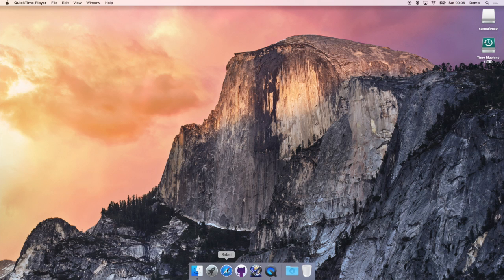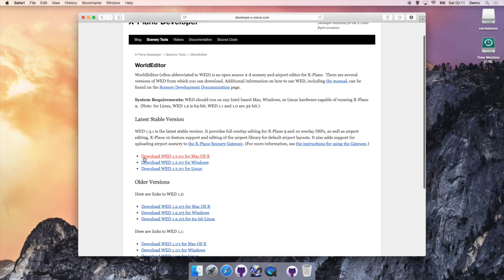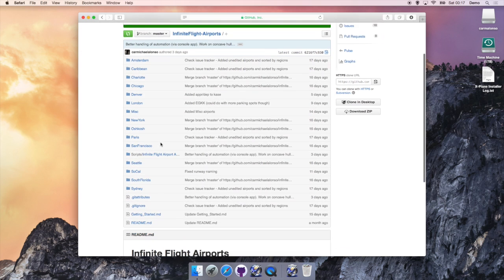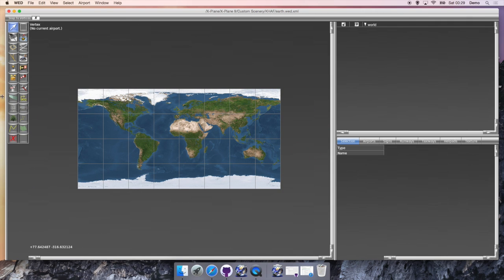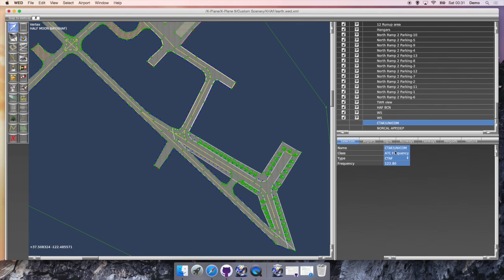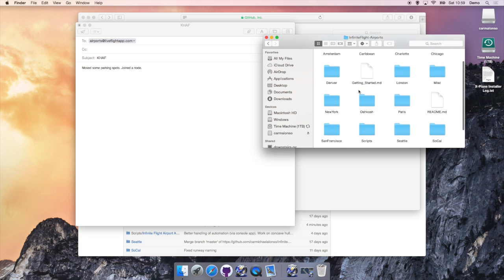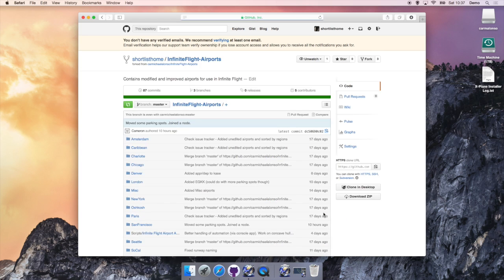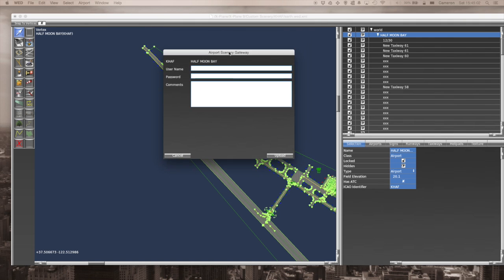Getting Started | Infinite Flight Airport Editing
A Getting Started tutorial for editing Infinite Flight airports.